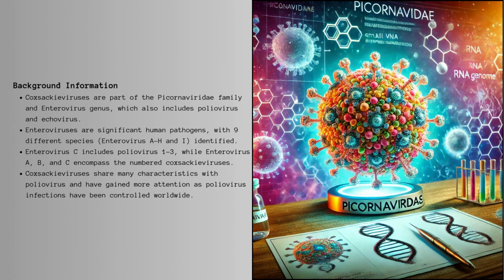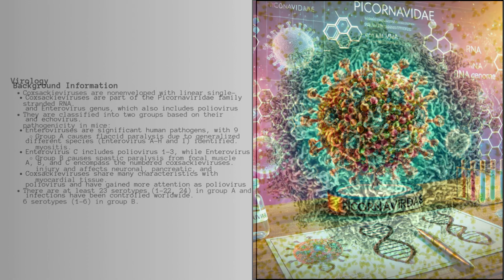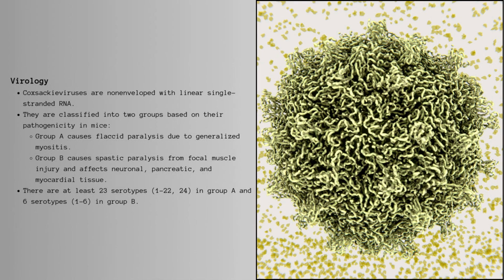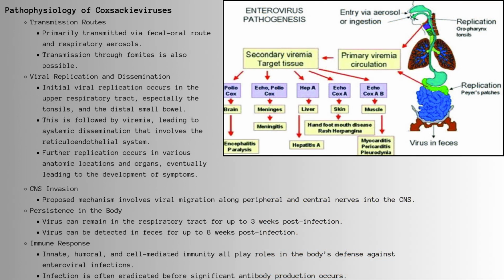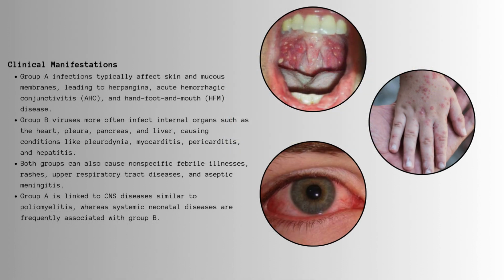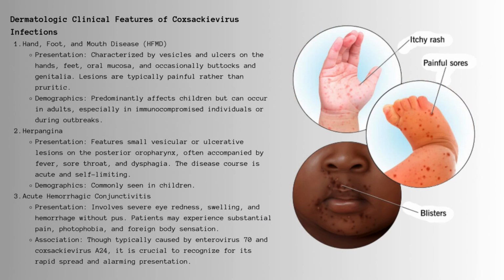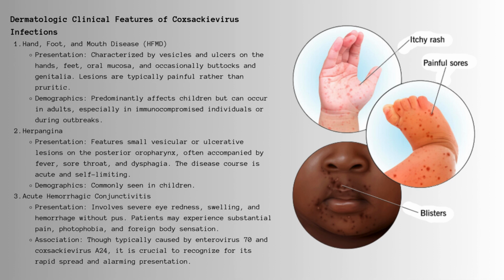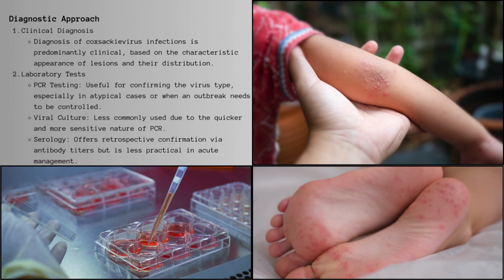Coxsackievirus: The Creepy Virus From Your Childhood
Do you remember the painful rashes and blisters from your childhood? You might have had a brush with the Coxsackievirus, a highly contagious and common viral infection that affects millions of people worldwide. As a leading cause of Hand Foot Mouth Disease, this enterovirus can cause a range of symptoms, from mild to severe, and can have a significant impact on public health.

In this video, we delve into the world of dermatology and clinical diagnosis, exploring the treatment strategies and prevention methods for Coxsackievirus. We'll discuss the importance of pediatric health and family healthcare, and provide valuable medical insights for healthcare professionals and individuals alike. By understanding the clinical virology of this virus, we can better equip ourselves to tackle viral outbreaks and promote virus awareness and prevention.

So, let's take a closer look at the creepy virus from your childhood and uncover the facts about Coxsackievirus.